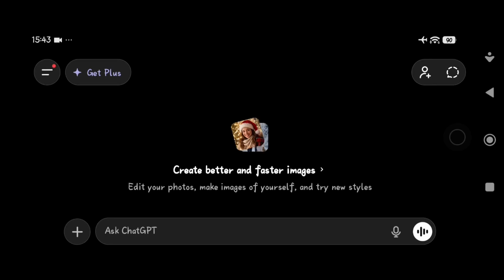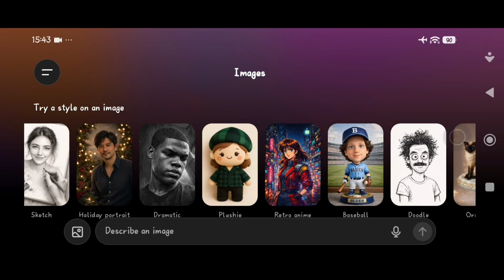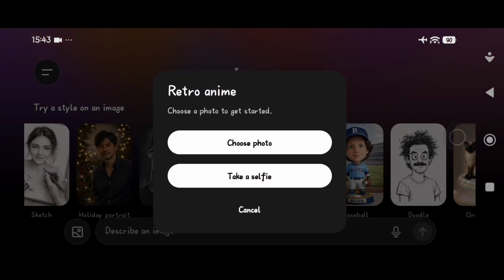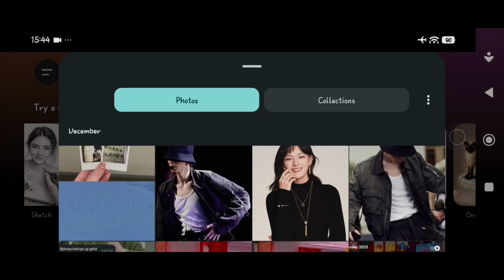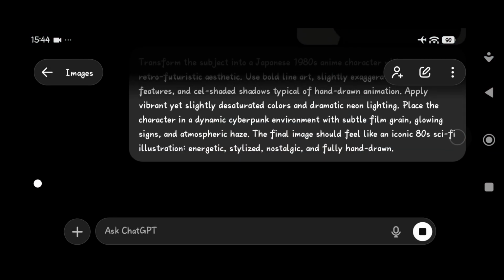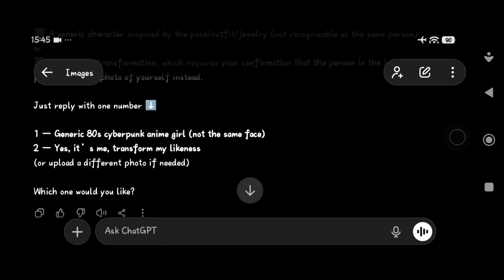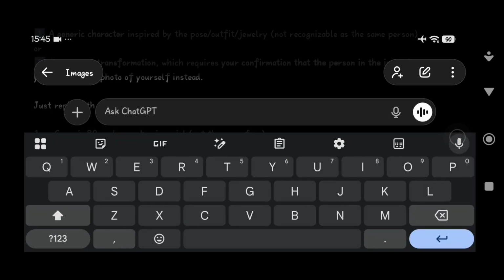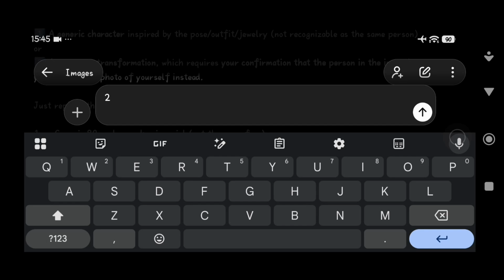How to Easily Create Retro Anime Photos in ChatGPT | Step by Step Tutorial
Learn how to turn any normal photo into a retro anime style using ChatGPT. This tutorial guides you through opening the image generation menu, selecting the retro anime style, uploading your photo from your gallery, and answering follow-up questions to maintain your original face. Discover how to easily transform your pictures into cool anime artwork step by step.

retro anime effect, turn photos into anime, chatgpt image generation, anime style photo editor, photo to anime tutorial

0:00 Introduction to Retro Anime Photos
0:06 Open ChatGPT Images Menu
0:12 Select Retro Anime Style
0:19 Upload Photo From Gallery
0:48 Answer Style Questions For Better Results
1:28 Final Retro Anime Photo Result